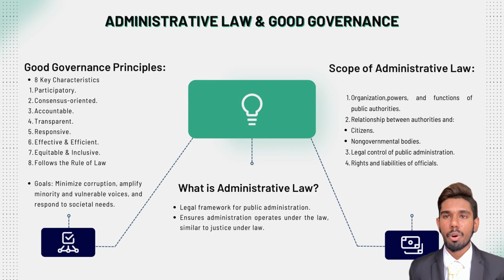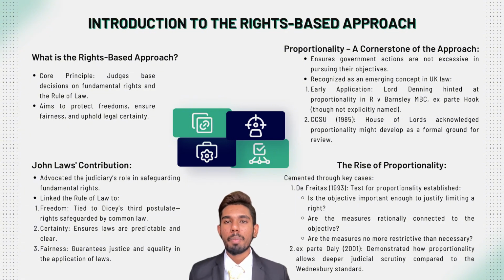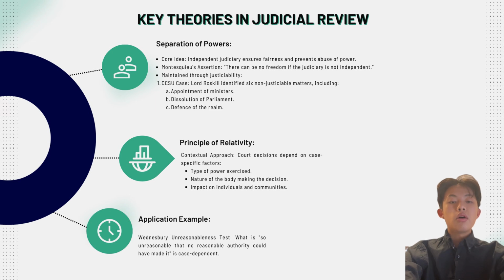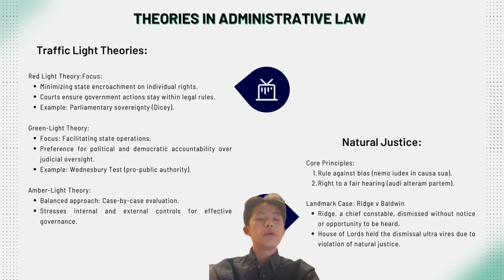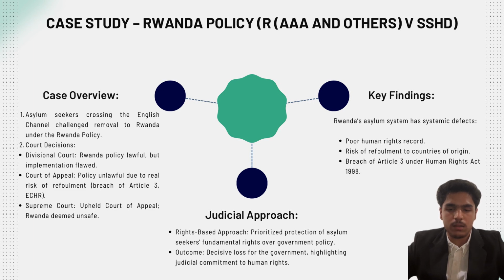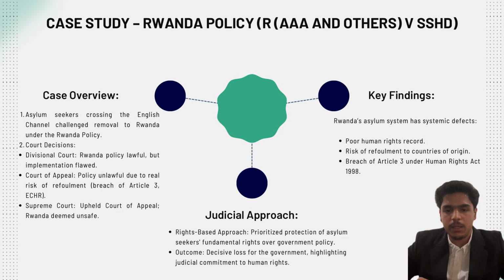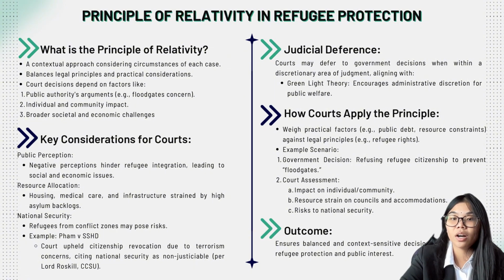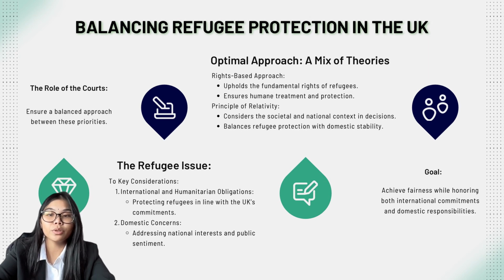Video Assignment- CONSTITUTIONAL AND ADMINISTRATIVE LAW II